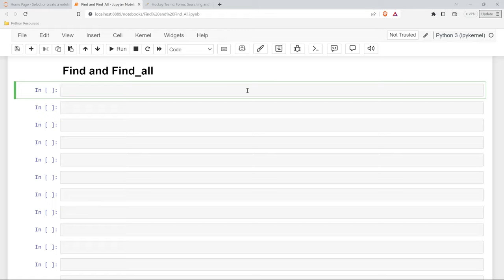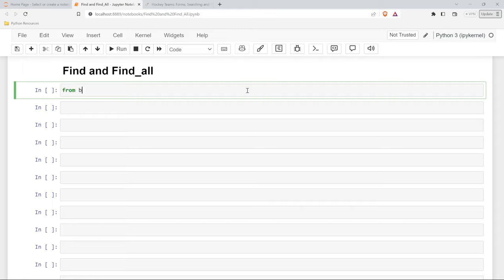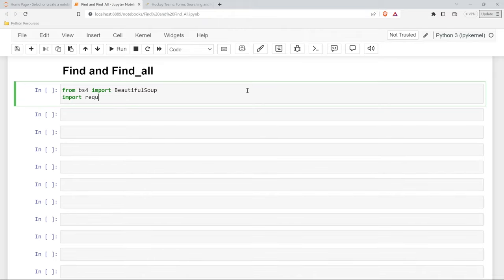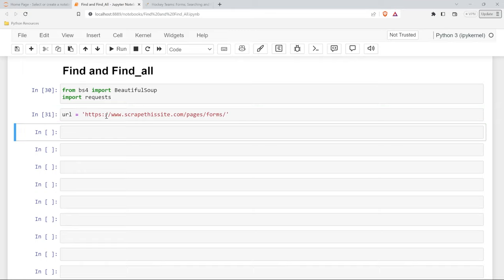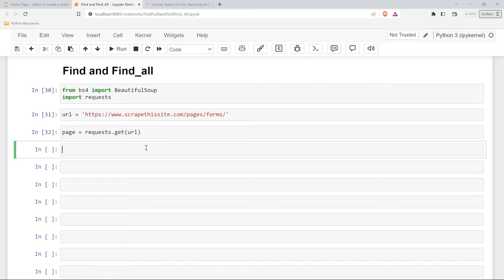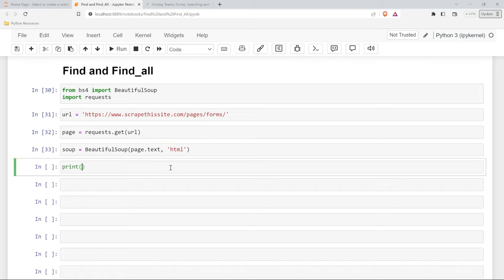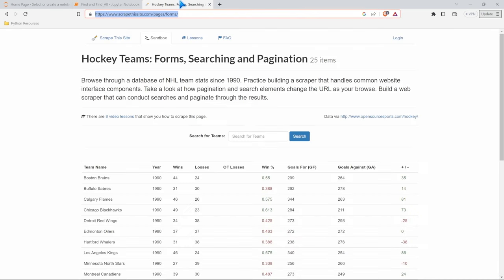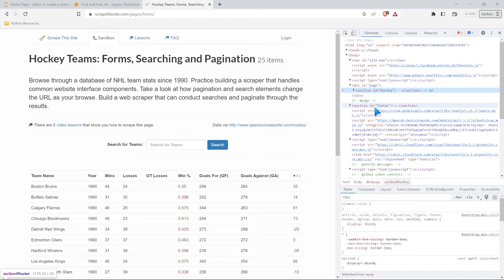Find and Find_All | Web Scraping in Python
In this Web Scraping tutorial we are going to be looking at Find and Find_All!